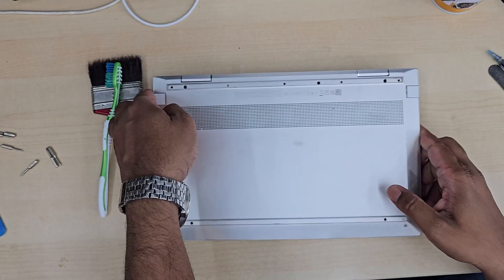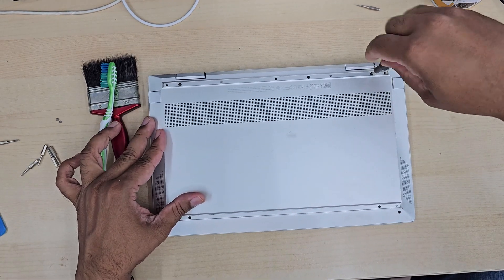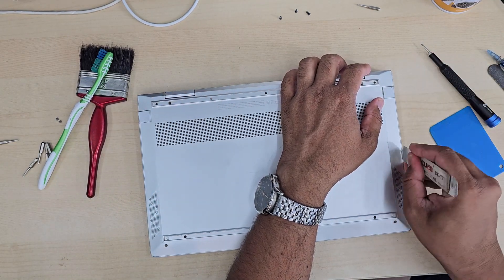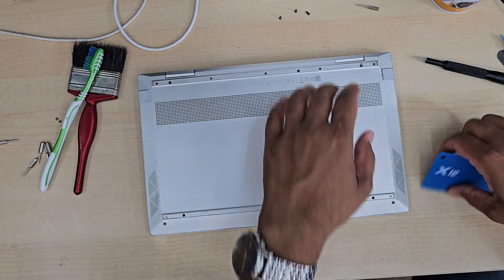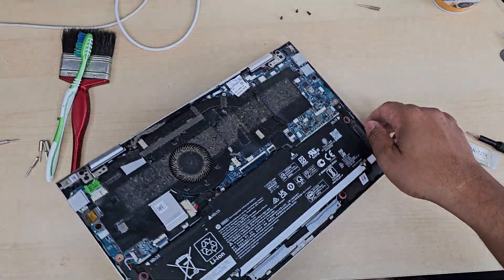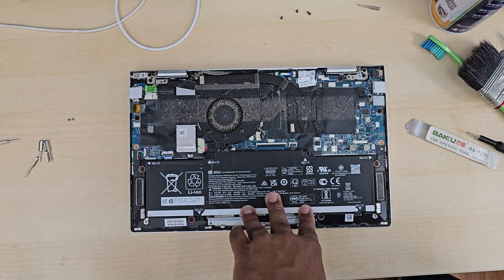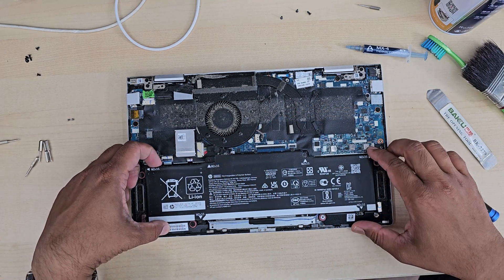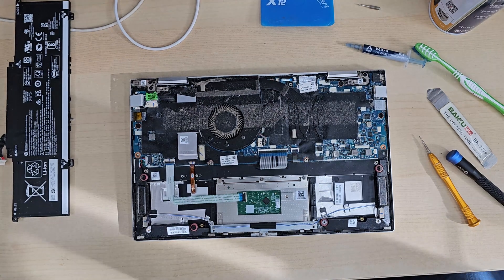Laptop Servicing to Avoid Overheating Problems HP Envy x360 13